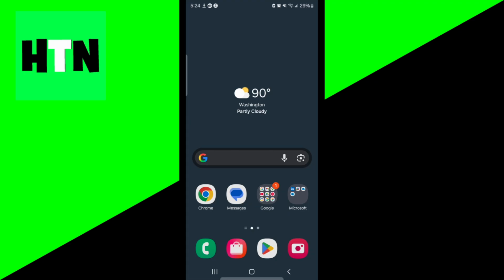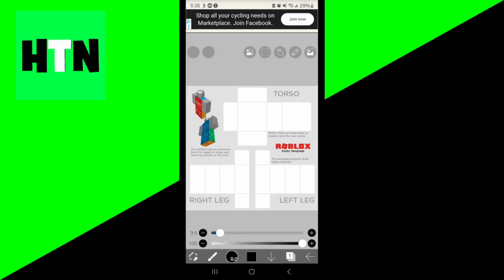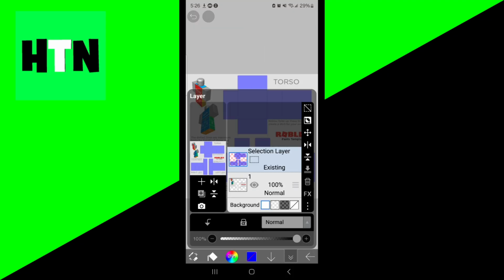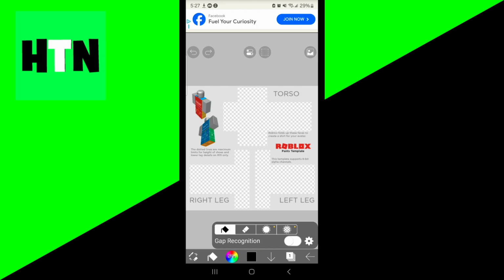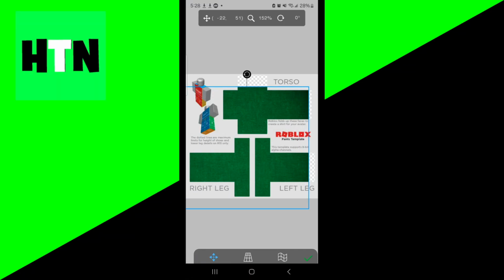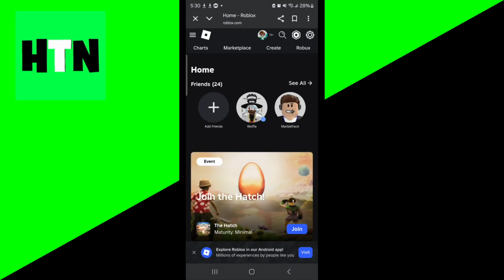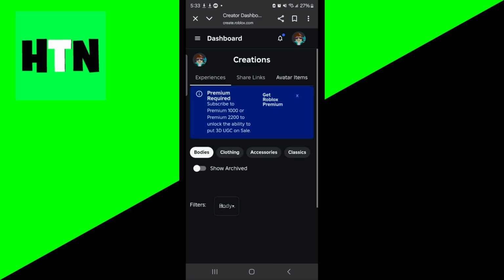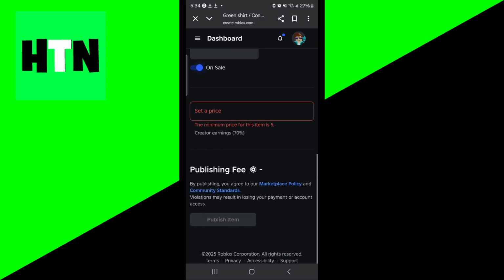How To Make Clothes On Roblox Mobile 2025! - Android, IOS, iPad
Want to design your own clothes on Roblox using your mobile device? This step-by-step tutorial shows you how to create custom clothing on Roblox for Android, iOS, and iPad in 2025! Learn the best workarounds to use Roblox Studio or third-party apps to design shirts, pants, and more, even though Roblox Studio isn’t natively available on mobile. Perfect for aspiring Roblox fashion creators looking to customize their avatars. Follow this guide to start making clothes today!